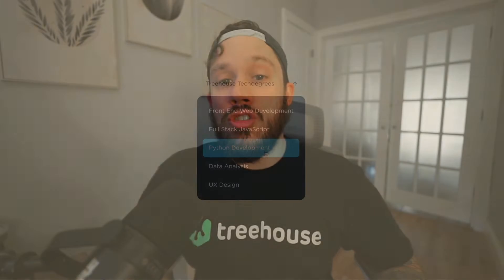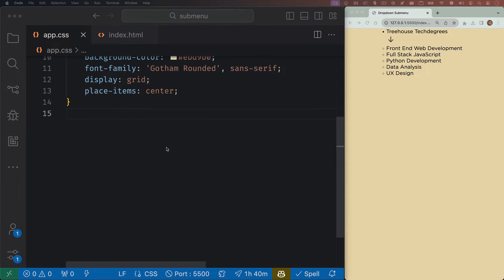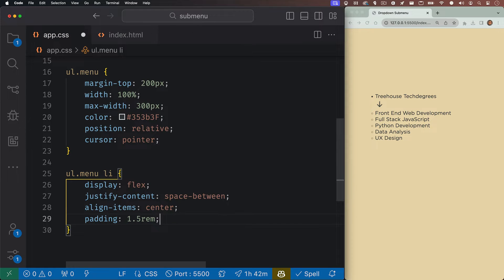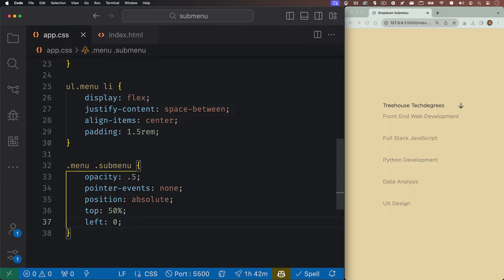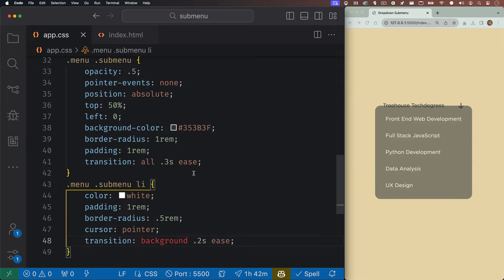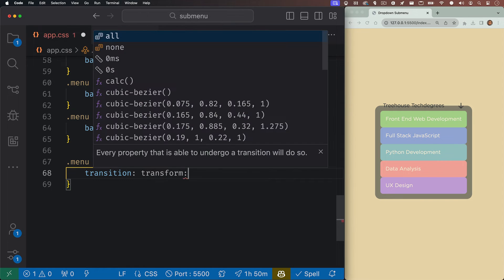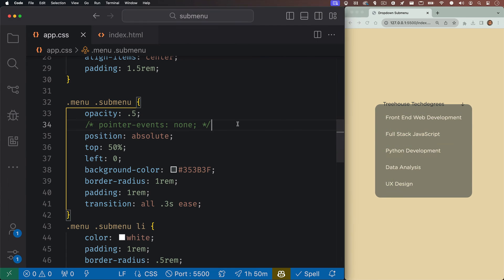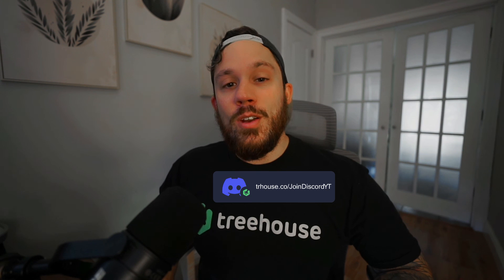Build a Dropdown Submenu with HTML and CSS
Building a dropdown menu with just HTML and CSS is super easy! Follow along with Dustin on this quick beginner's guide.

We offer free trials - learn more front end development with us!